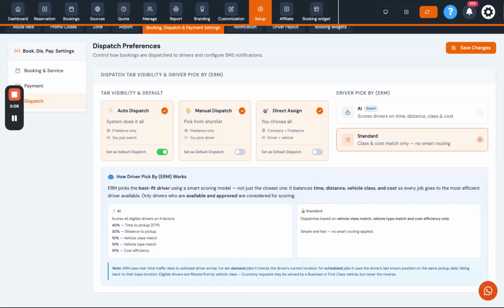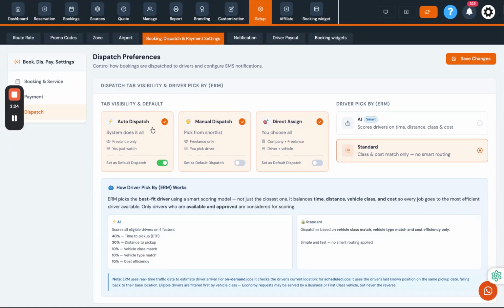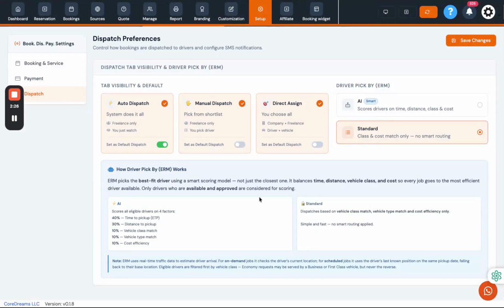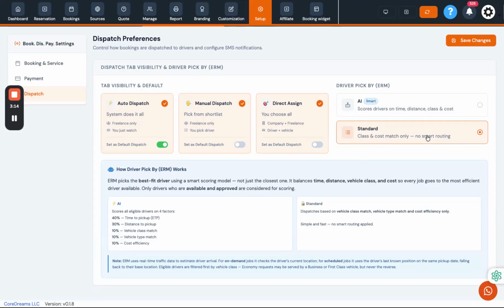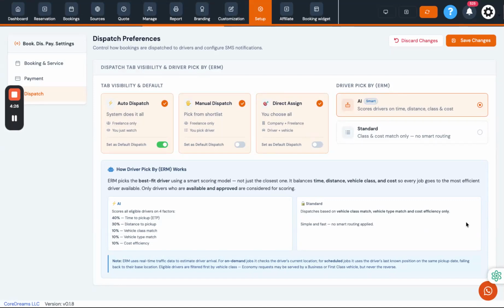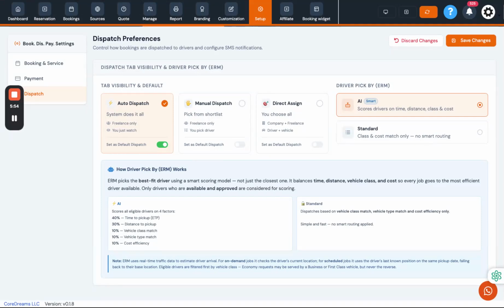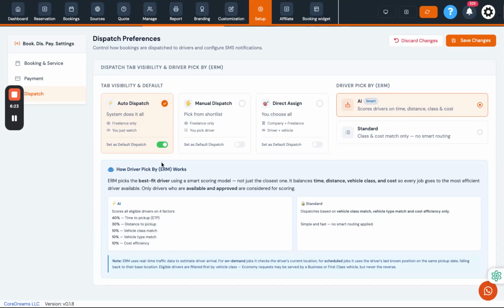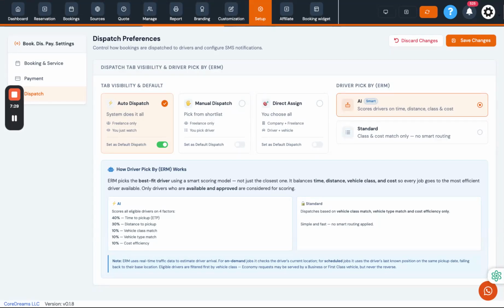Managing Scheduled Dispatch and Booking Preferences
Learn how to manage and configure your Scheduled Dispatch and Booking Preferences. This guide walks you through the step-by-step process of adjusting your system settings to optimize driver pick-ups, automate booking preferences, and manage dispatch visibility effectively.

What you'll learn in this video:
- How to navigate the Dispatch Preferences dashboard.
- Setting up Dispatch Tab Visibility & Driver Pick-By rules.
- Understanding automated vs. manual dispatch modes.
- Best practices for optimising driver distance, vehicle class, and job cost.